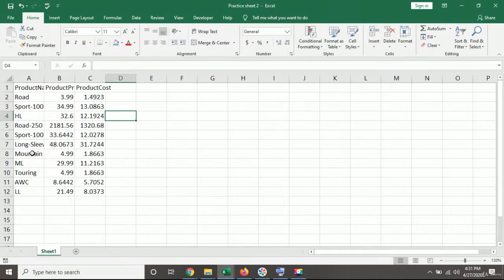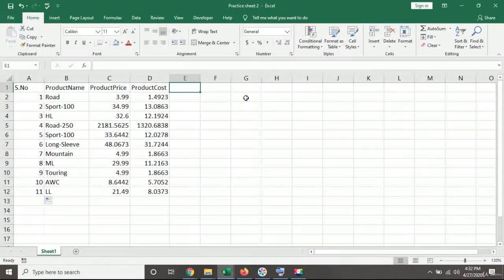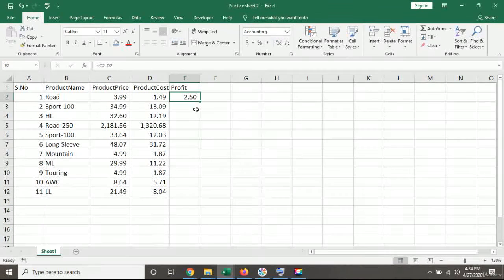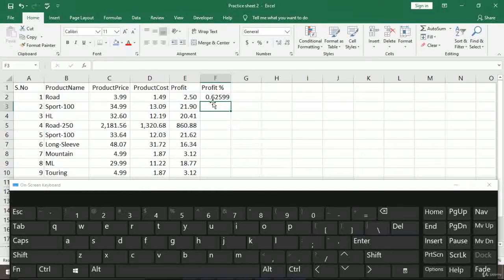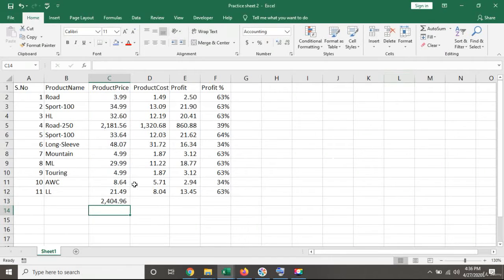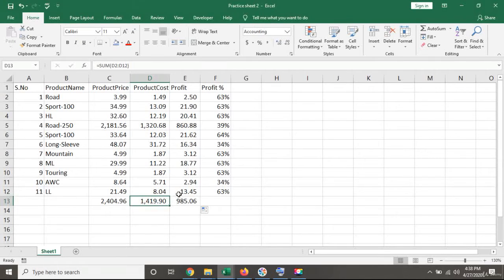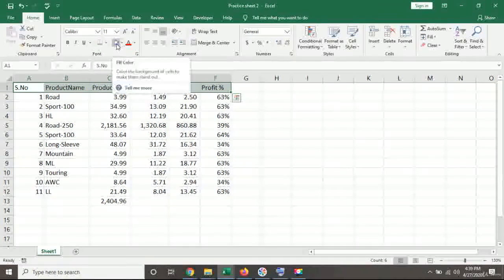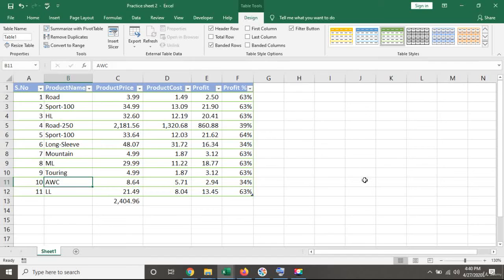Practice on real data in Excel Ep.6